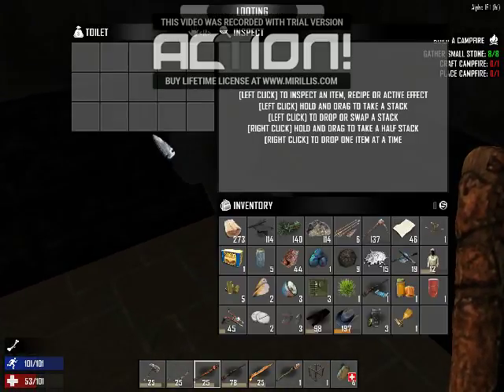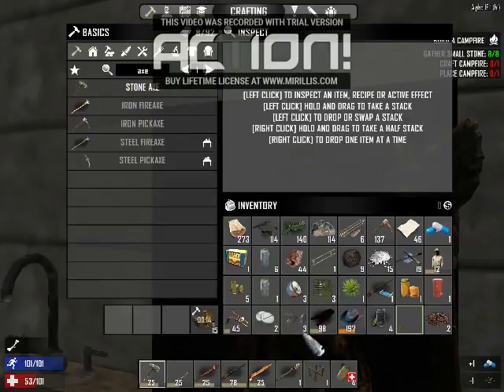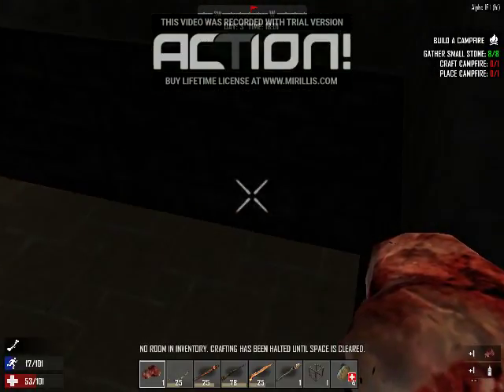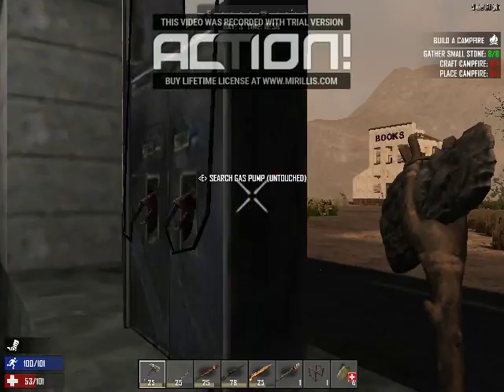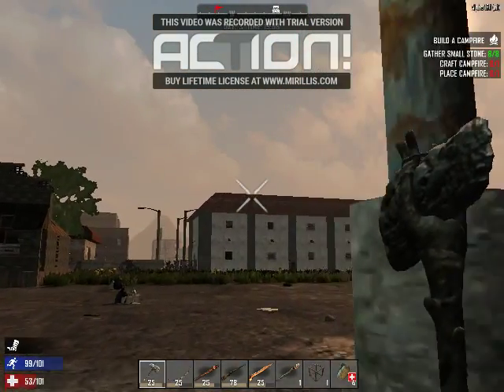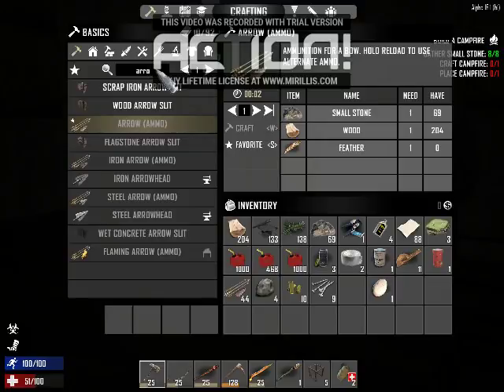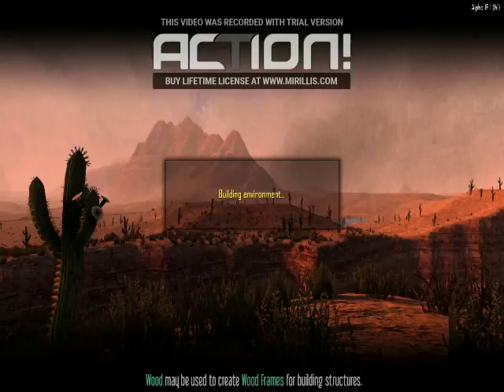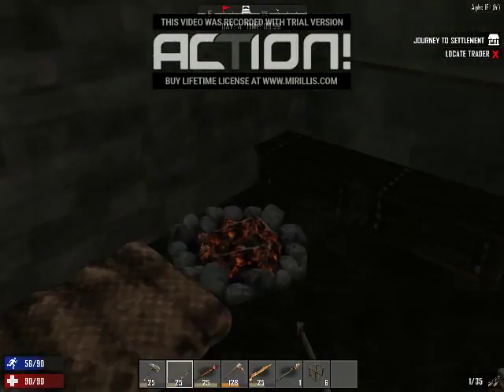7 Days To Die Ep 6 - Just More Looting,Zombies and I TRIED To Kill A Wolf But Failed :(